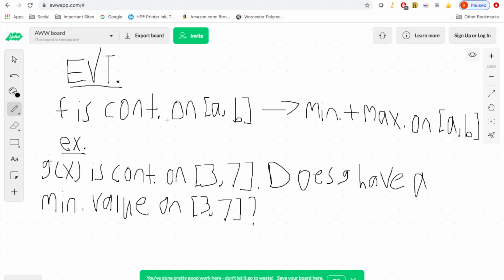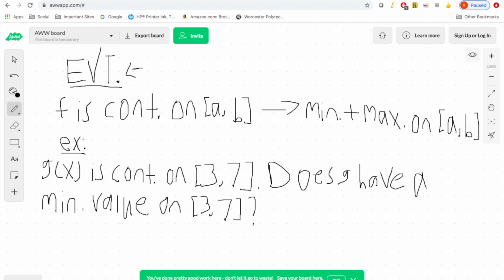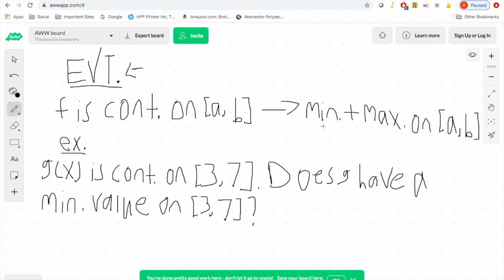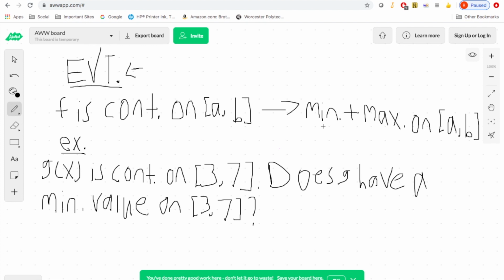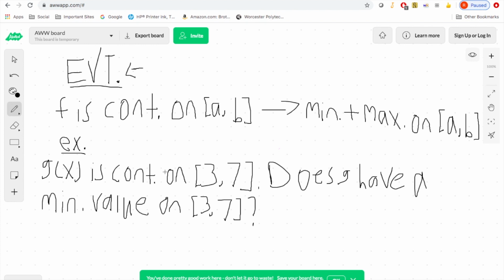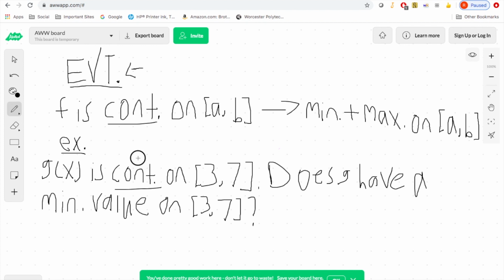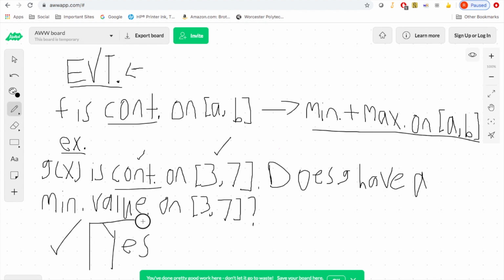Extreme Value Theorem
This video is understanding Extreme Value Theorem in calculus.

Music Info:
🎵 Track Info:

Title: We Are Here by Declan DP
Genre and Mood: Dance & Electronic + Happy